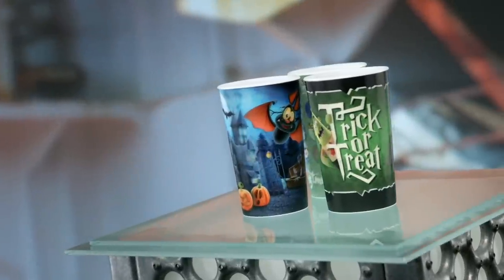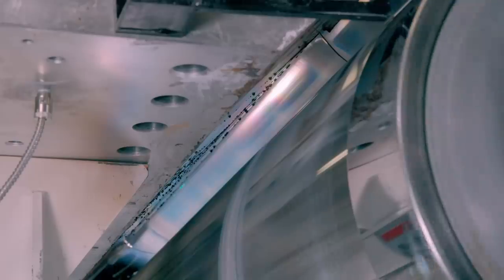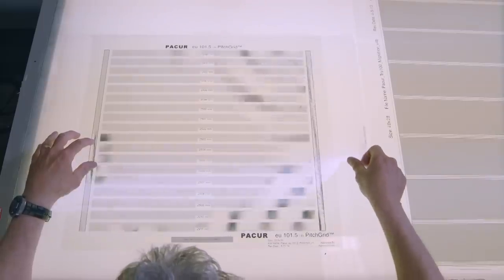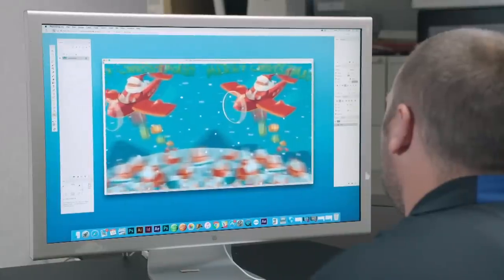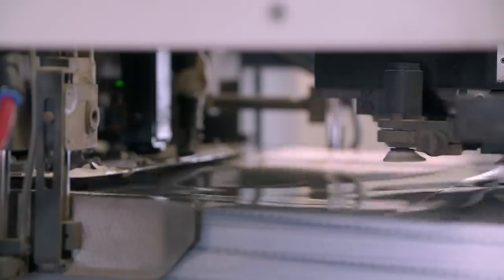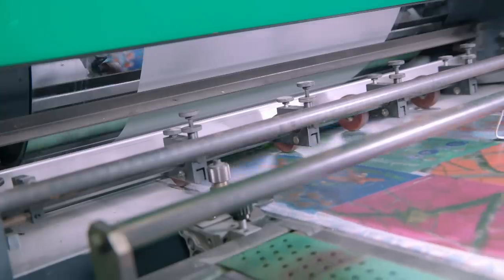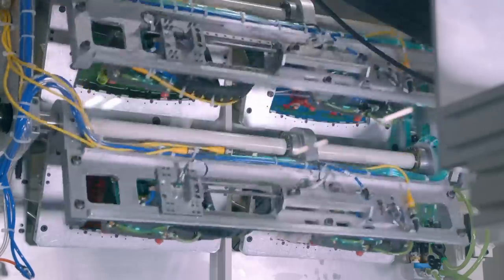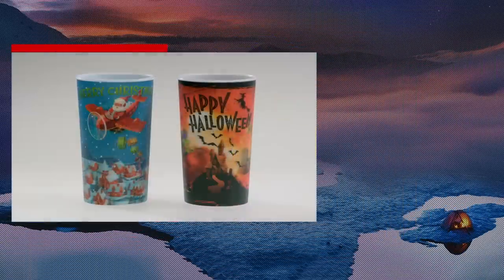3D LENTICULAR CUPS | How It's Made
Ever wondered how 3D cups are made? Get the full history and 'making of' right here!